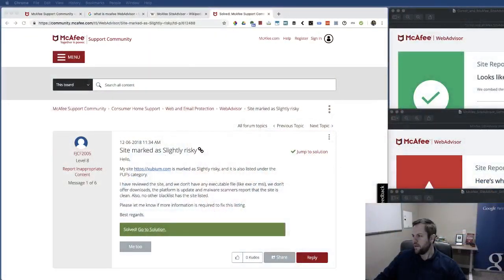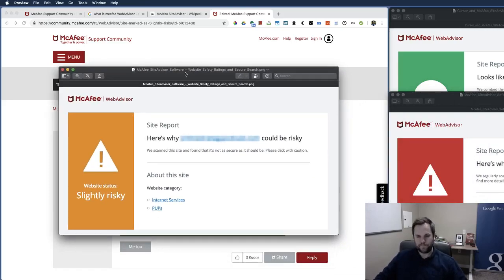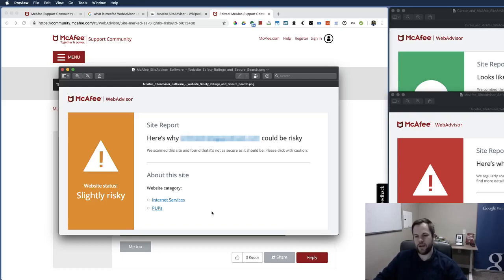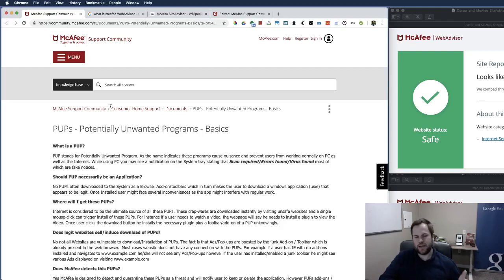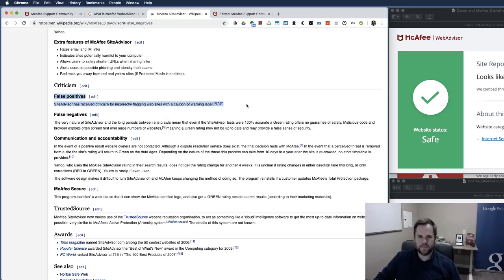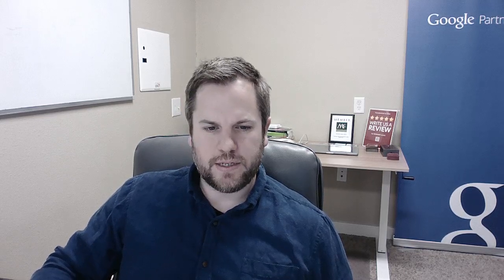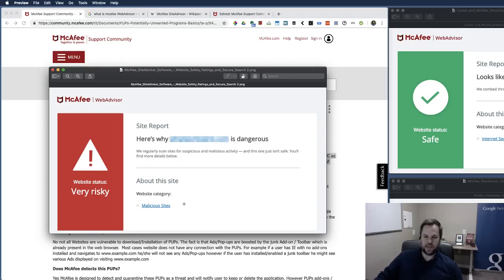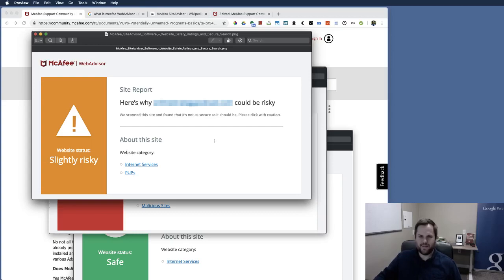McAfee Website Blacklist Warnings: “Slightly Risky”, “Very Risky” and “Safe”; WebAdvisor; The Facts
In this Podcast, I discuss the McAfee WebAdvisor Blacklist and the various statuses; go over false positives and a forum thread dealing with the problem.